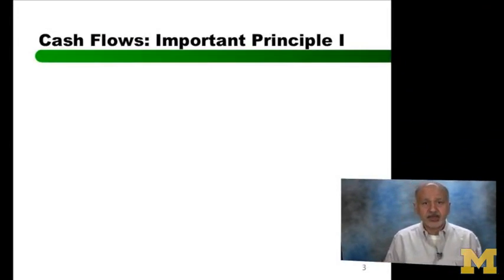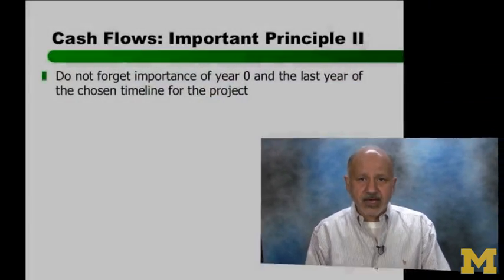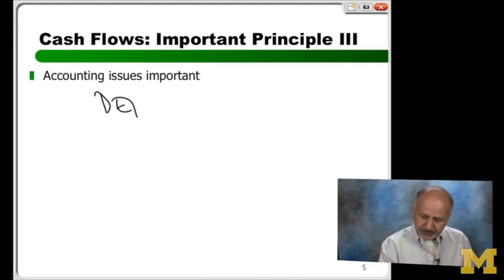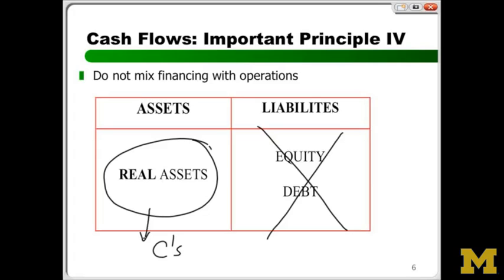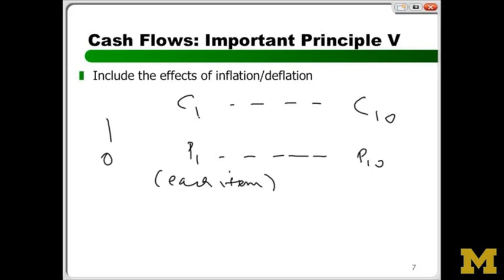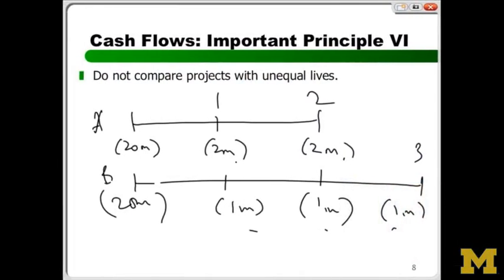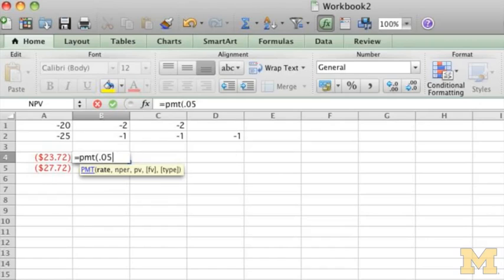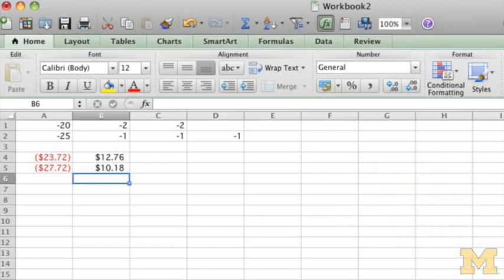5.1 Recap Week 4